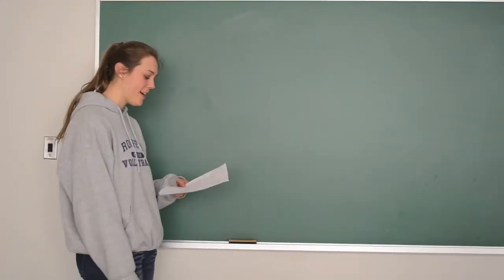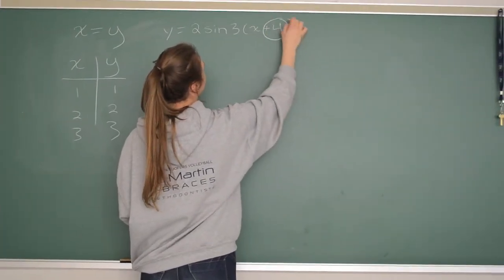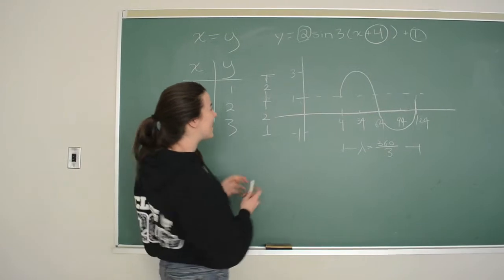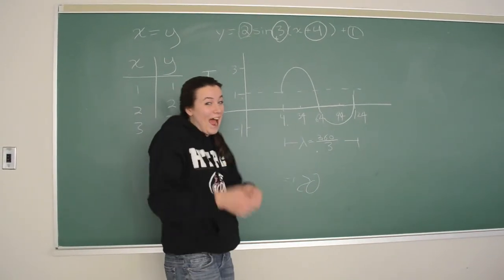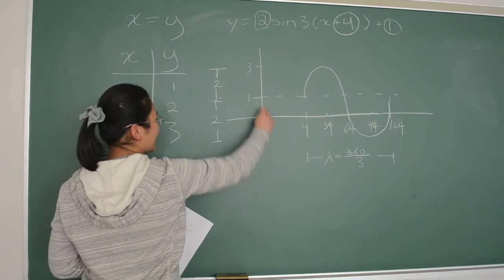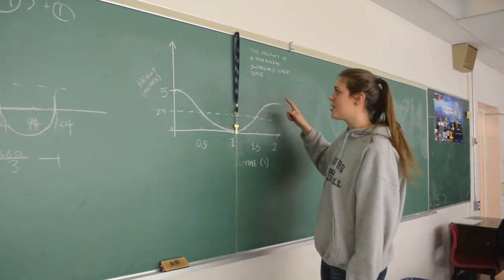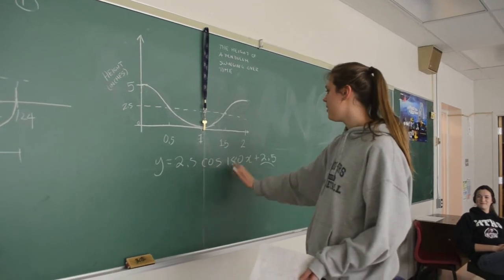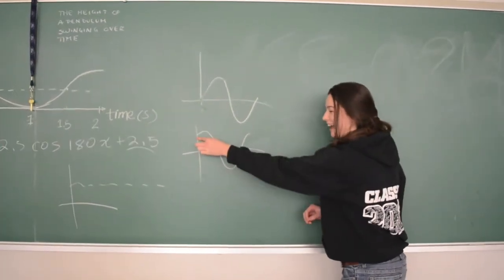Trigonometry:122, 2012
Video Project